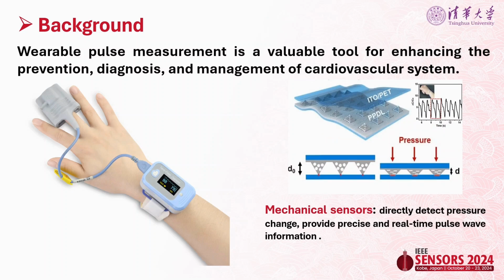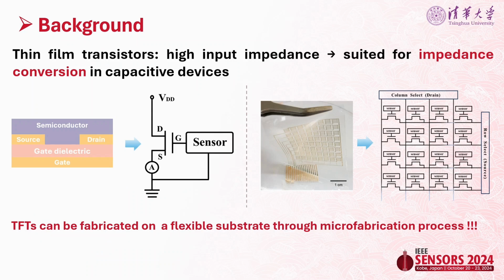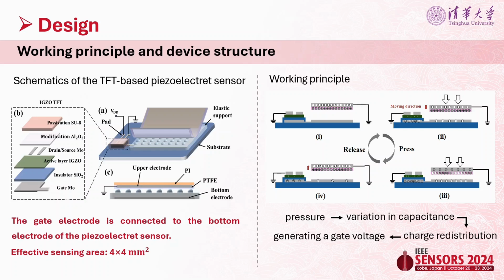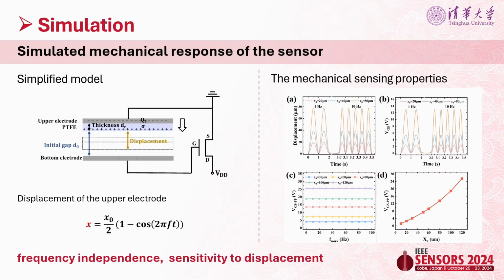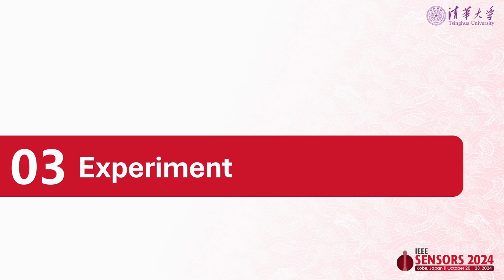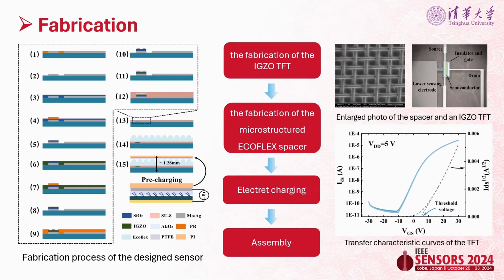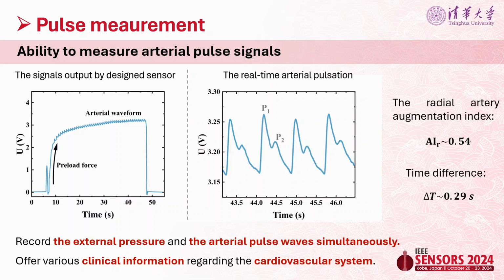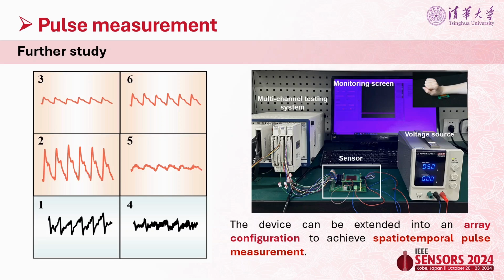TFT-Based Piezoelectret Sensor for Arterial Pulse Measurement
Title: TFT-Based Piezoelectret Sensor for Arterial Pulse Measurement
Author: Chao Ren, Jiani Xu, Zeyuan Cao, Junchi Teng, Xiongying Ye

Abstract: